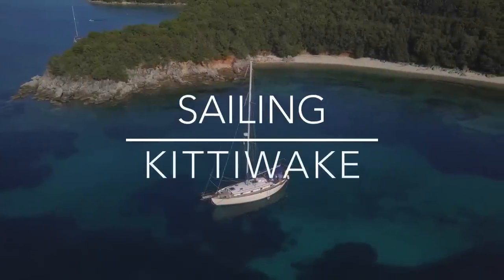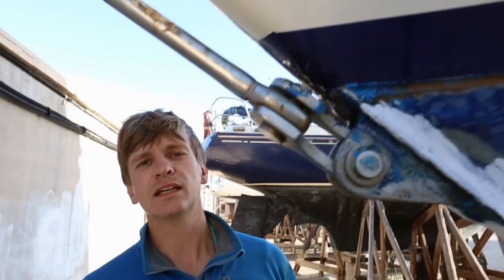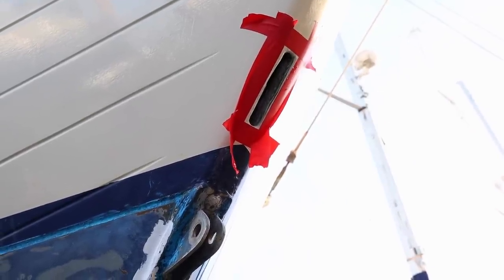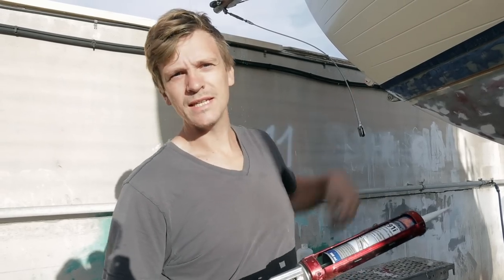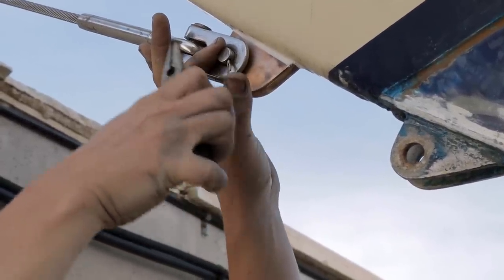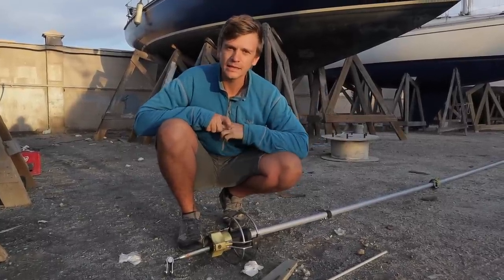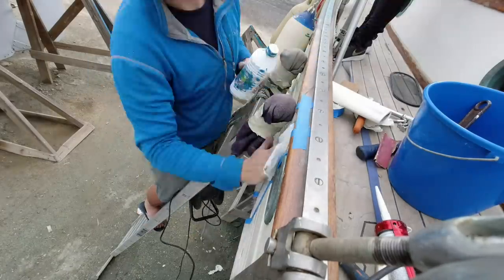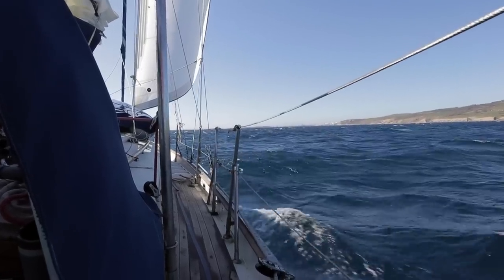91] Replacing Our Rig To SAIL ACROSS The ATLANTIC Ocean (Pt.2) | OLD BOAT REFIT: DIY RIGGING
Replacing Our Rig To SAIL ACROSS The ATLANTIC Ocean. We re-rig Skua completely, DIY, including the bobstay and headstays.
This video was filmed in January 2020.